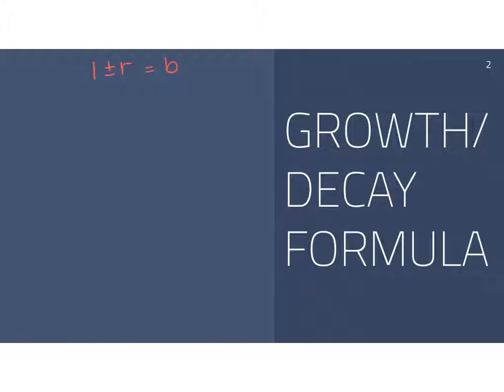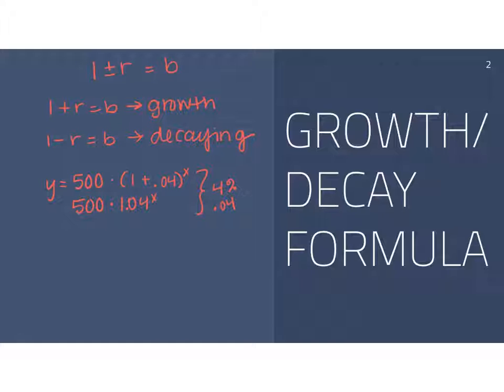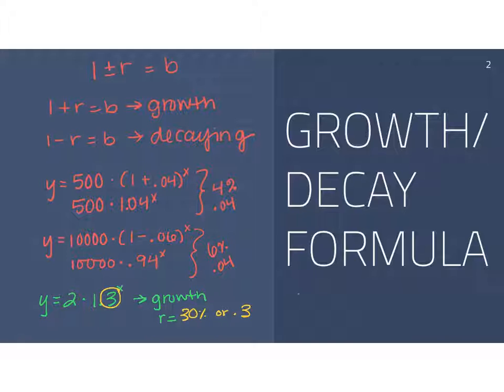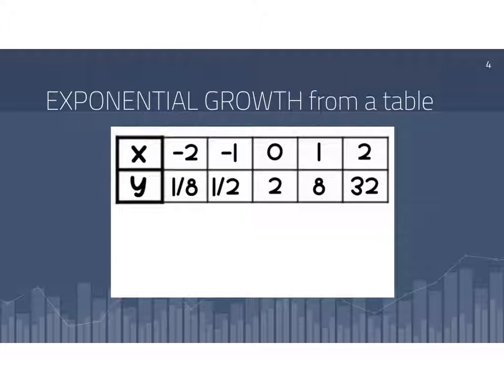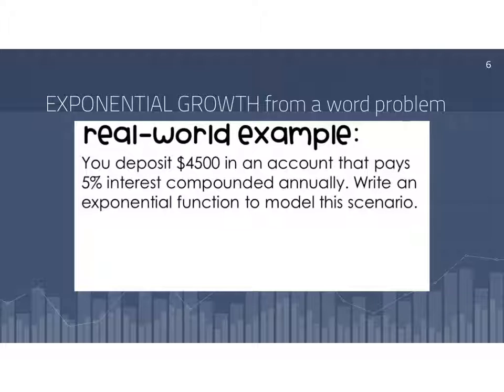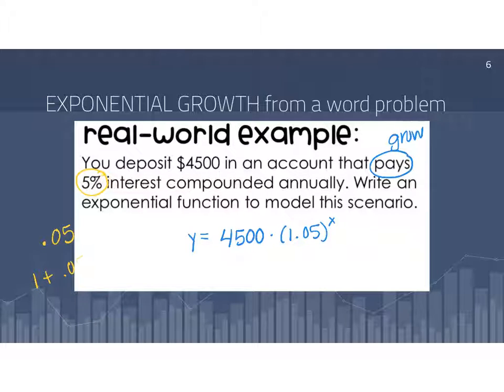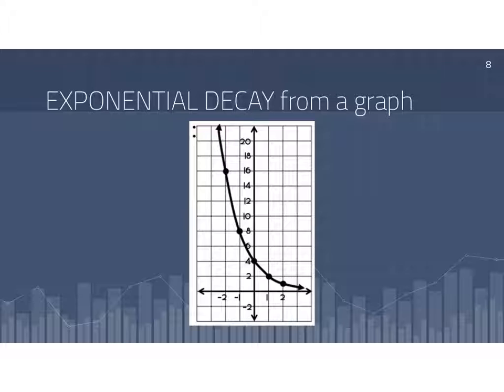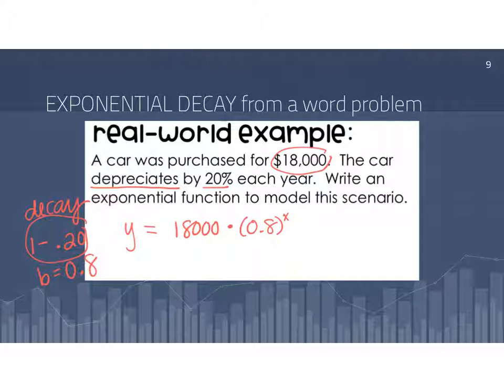Exponential growth and decay 1